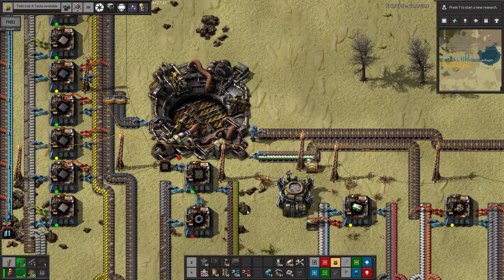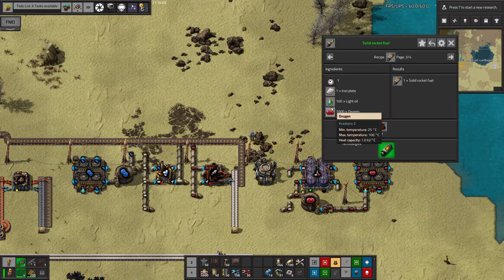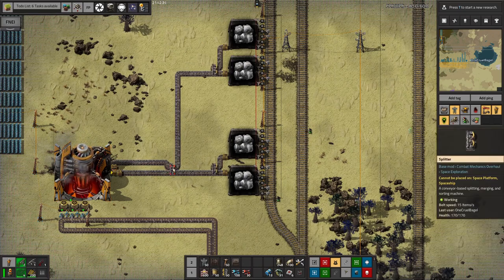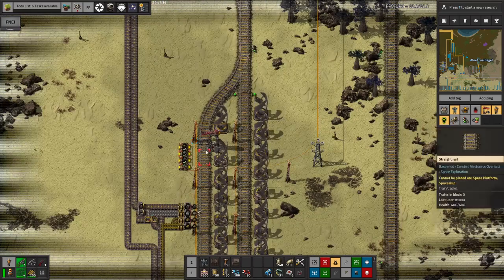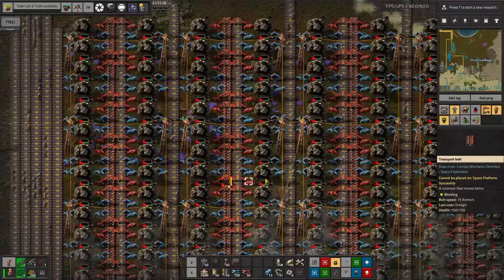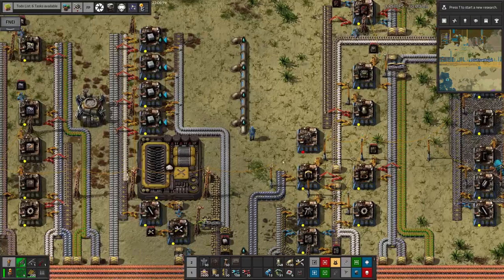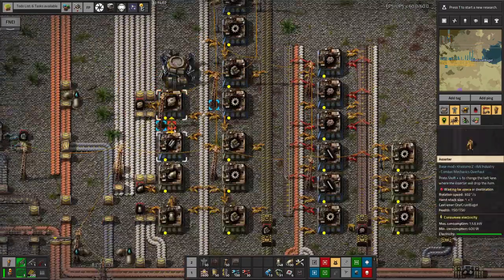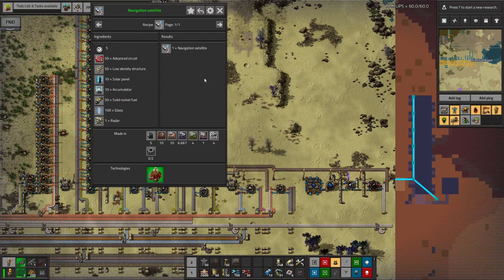S1-E05 - Rocket fuel? - Laurence Plays Factorio: Space Exploration 0.6 + Krastorio²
I've built a rocket silo and started making rocket parts, but it's very slow because rocket fuel is extremely demanding. Better do something about that... Other people have been busy cleaning and smelting, let's take a look.

Starring:
Laurence
Marc
Mike
Tristan